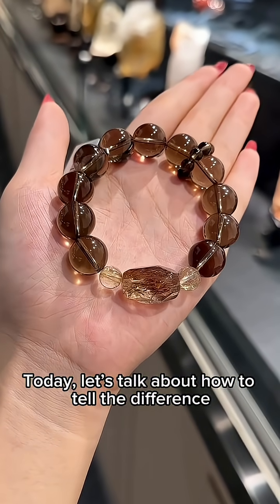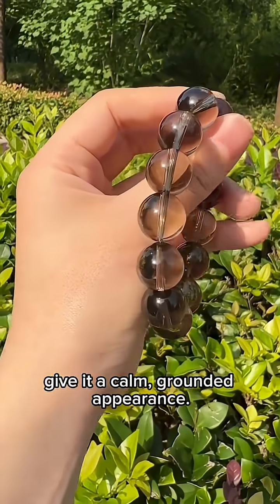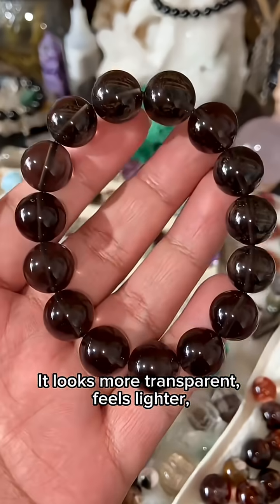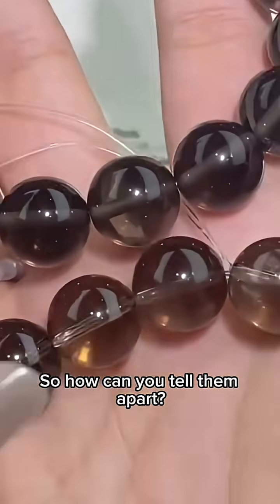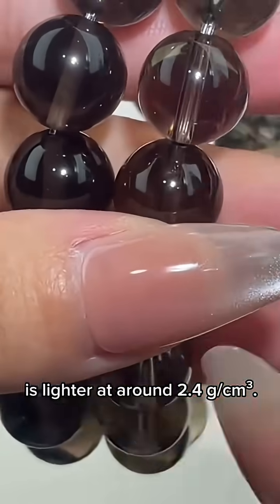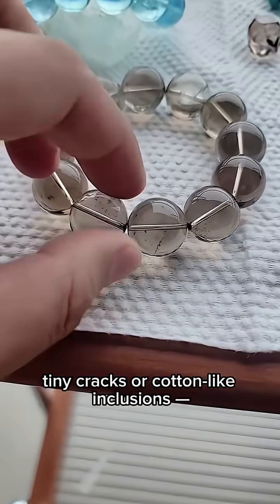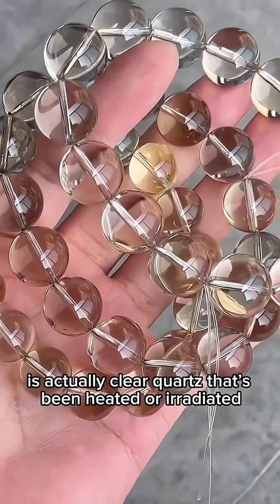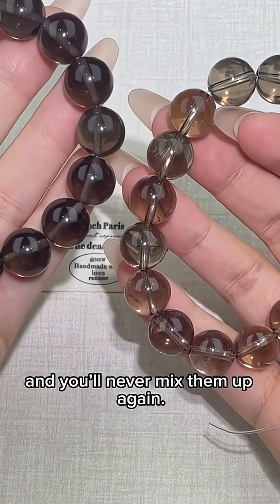Smoky Quartz vs Ice Obsidian | Easy Ways to Tell Them Apart!SmokyQuartz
In today’s video, let’s learn how to tell the difference between
Smoky Quartz and Ice Obsidian — two stones that look similar
but are completely different in structure and value.

💎 What you’ll learn:
1️⃣ How Smoky Quartz forms deep underground under heat & pressure
2️⃣ Why Ice Obsidian is actually volcanic glass
3️⃣ Two easy identification methods — by weight and by inclusions
4️⃣ Common tricks used by sellers to mix them up

✨ Remember:
Smoky Quartz is heavier and has tiny cracks or cotton-like inclusions.
Ice Obsidian is lighter, glassy, and cleaner inside.

If you enjoy learning about gemstones and crystals,